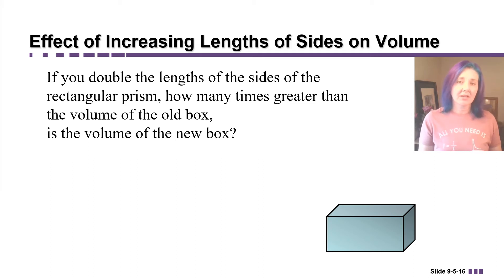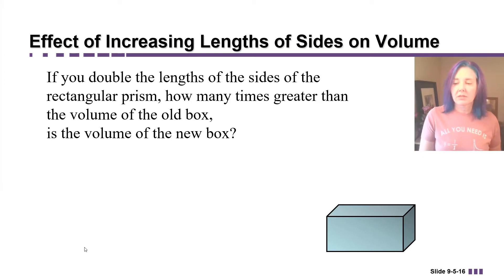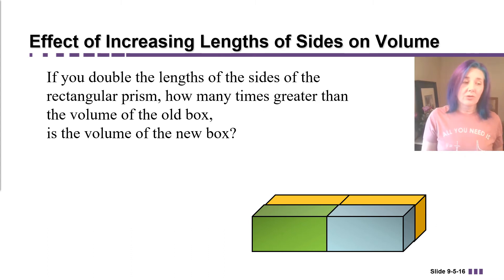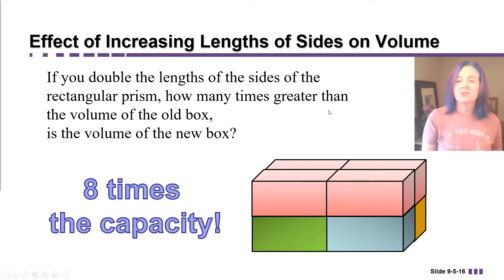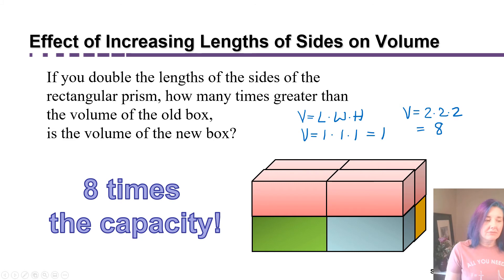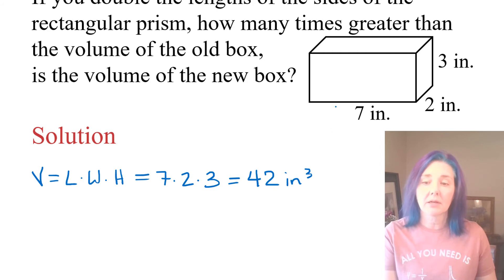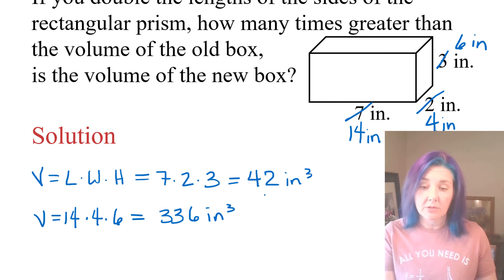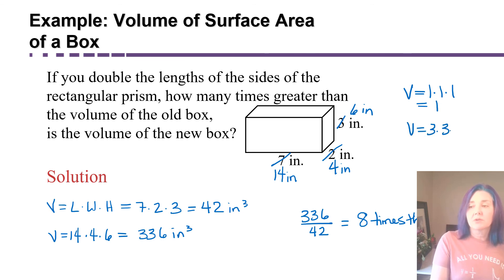Geometry Part 26 Effect on Volume of a Box when Dimensions are Doubled or Tripled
This video is from Section 5 of the Geometry Chapter in the Foundations of Mathematical Reasoning course that I teach.  Section 5 includes Parts 23 through 30 of this Geometry Chapter Playlist

Geometry Part 23 Introduction to Space Figures (Vocabulary, Categories of Space Figures)
Geometry Part 24 Volume and Surface Area of a Box
Geometry Part 25 Given Volume of Box Find Missing Dimension
Geometry Part 27 Volume and Surface Area of Cubes
Geometry Part 28 Volumes of Prisms and Cylinders, and Surface Area of Cylinders
Geometry Part 29 Volumes of Pyramids and Right Circular Cones, and Surface Area of Cones
Geometry Part 30 Volume and Surface Area of a Sphere, and Cost to fill Spherical Tank